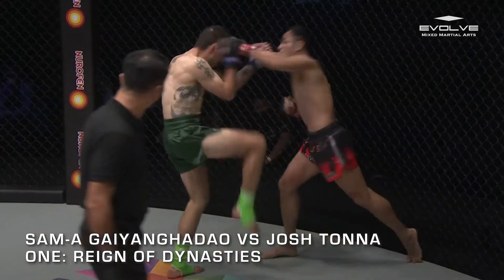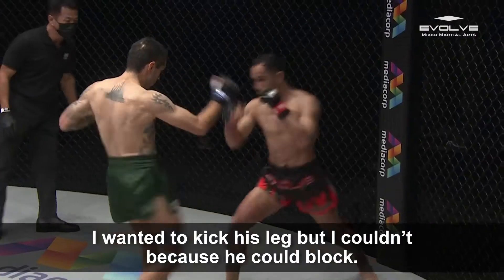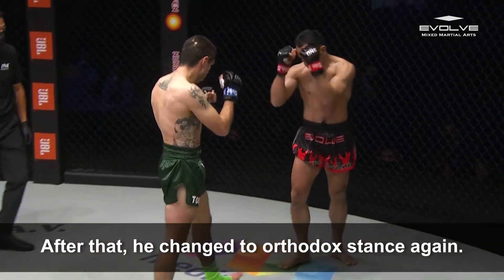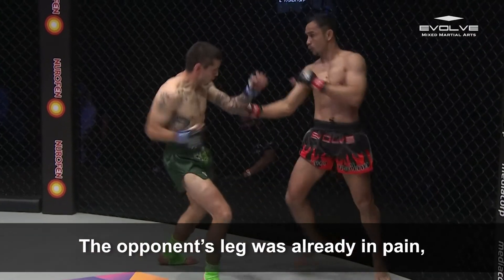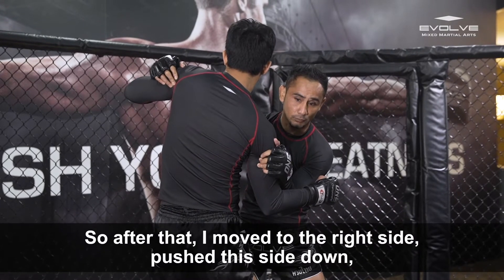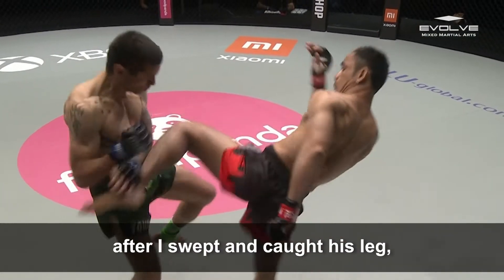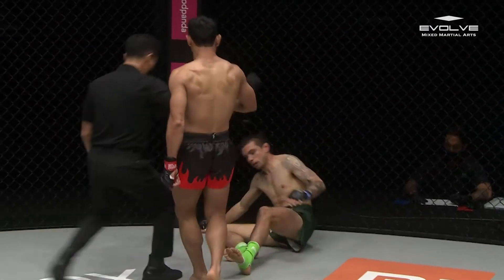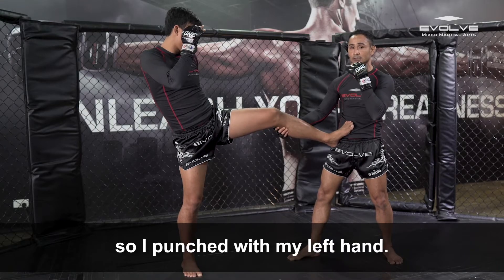Sam-A Gaiyanghadao vs Josh Tonna | Fight Breakdown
Multiple-time Muay Thai World Champion Sam-A Gaiyanghadao from the EVOLVE Fight Team breaks down his TKO victory against Josh Tonna at ONE: Reign of Dynasties!